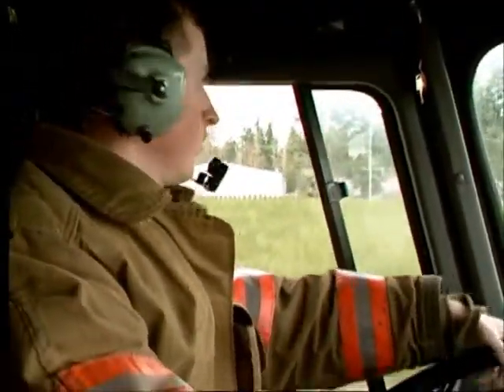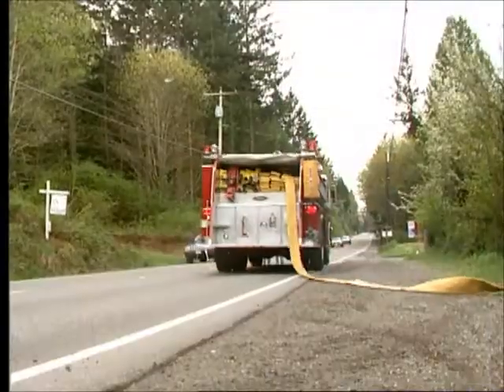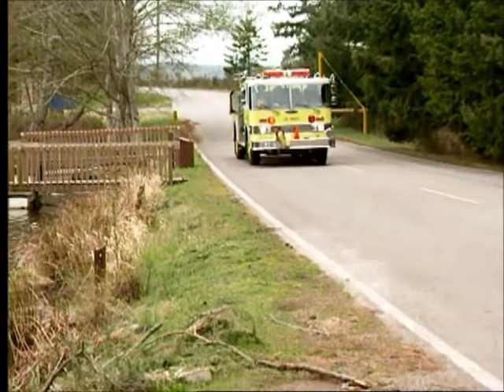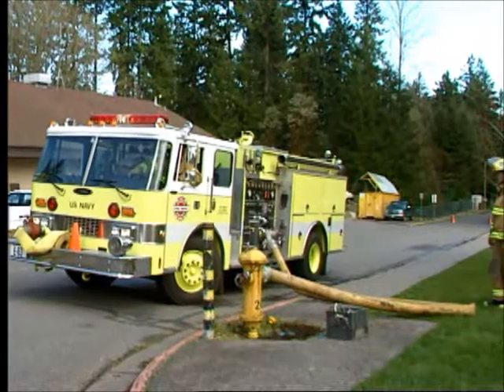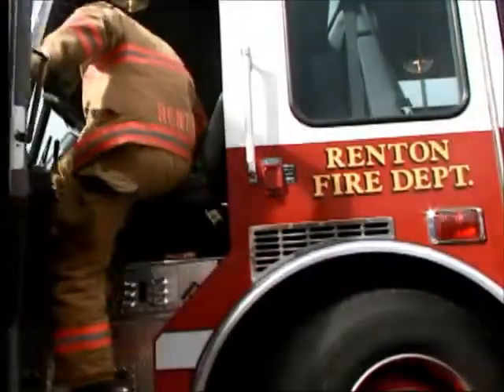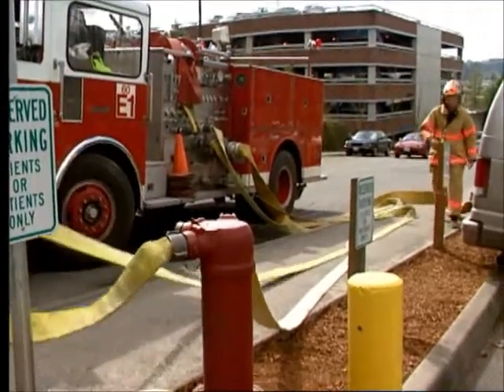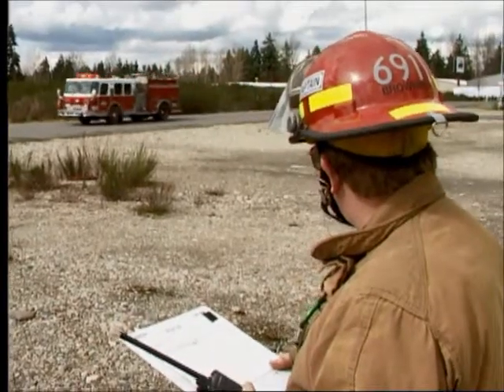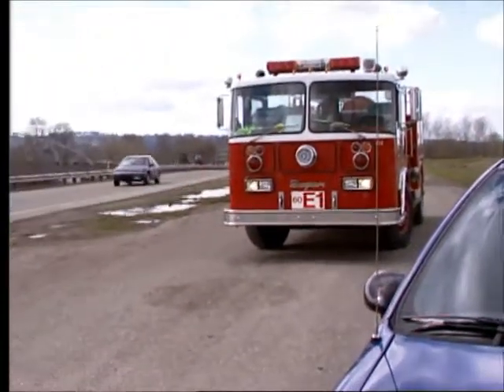Video 2 - Positioning Apparatus